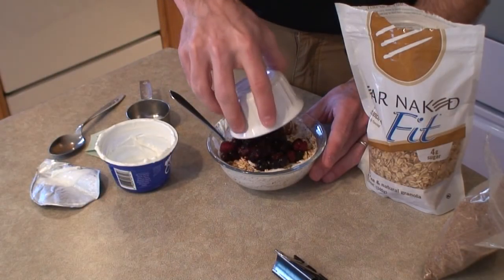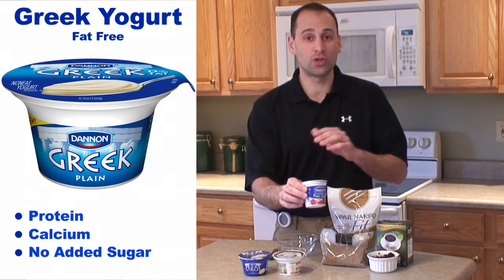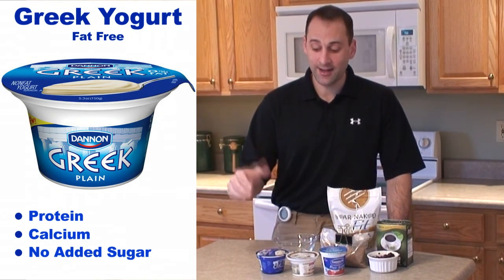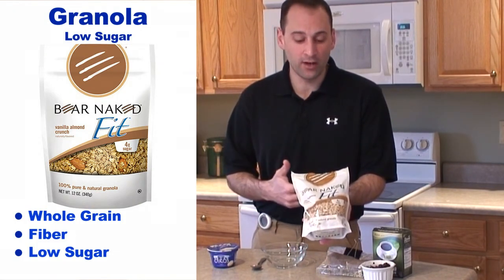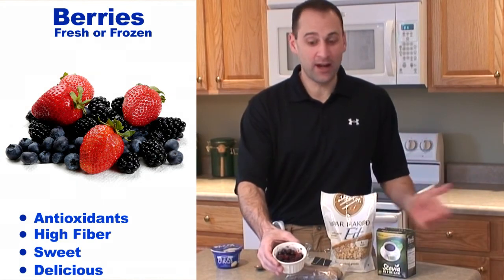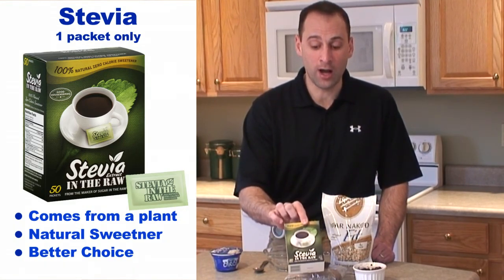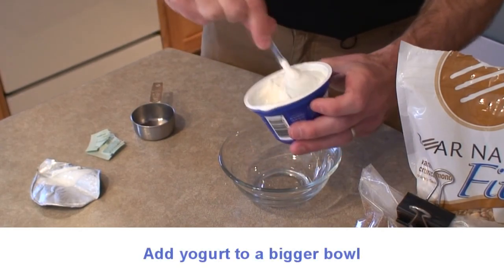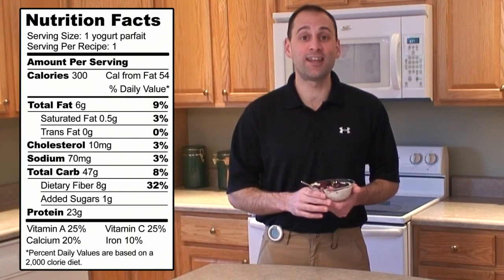WLC Lesson 17